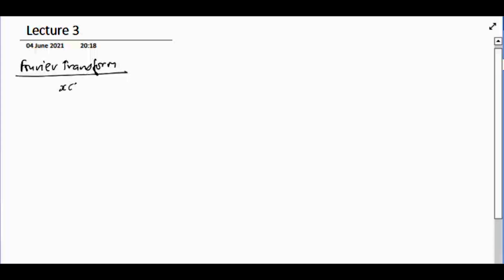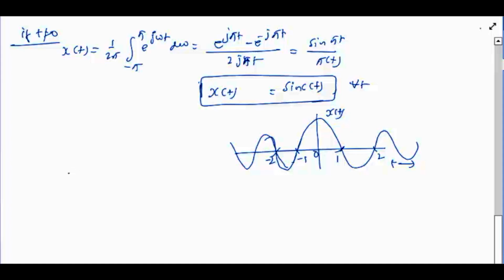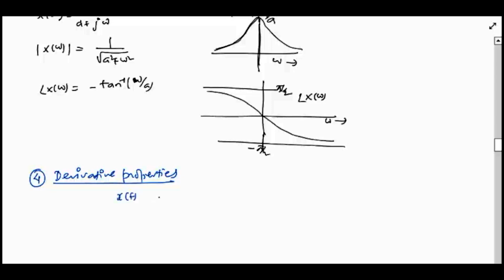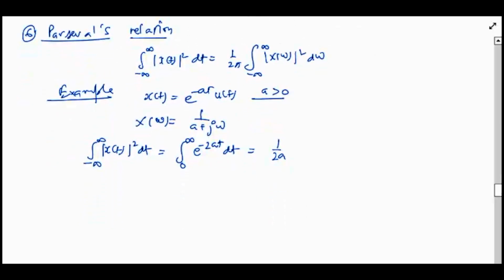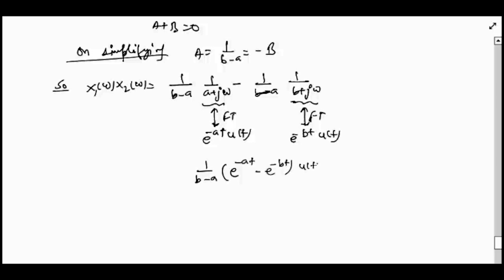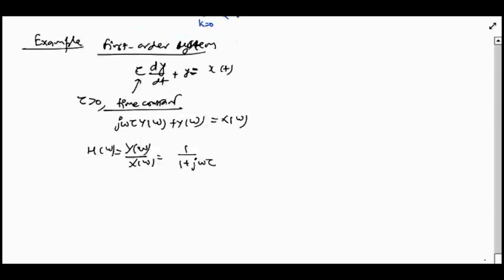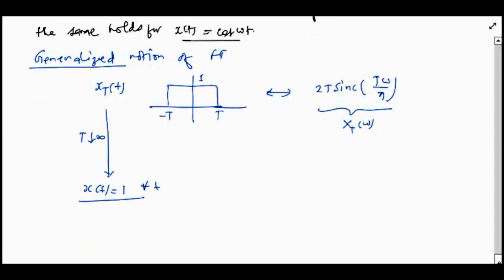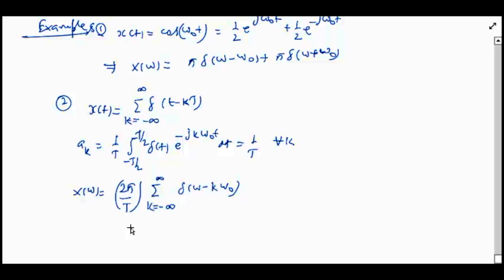Lec 06 Continuous Time Fourier Transform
Transform, Shifting, Scaling, Convolution, LTI system